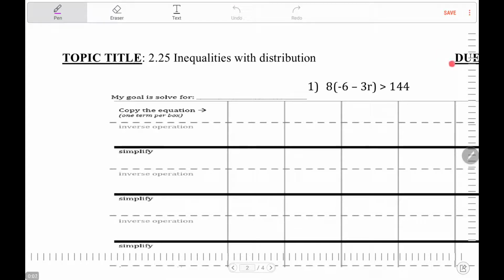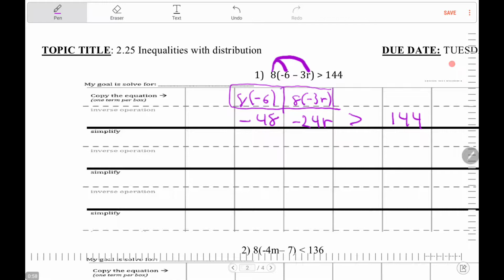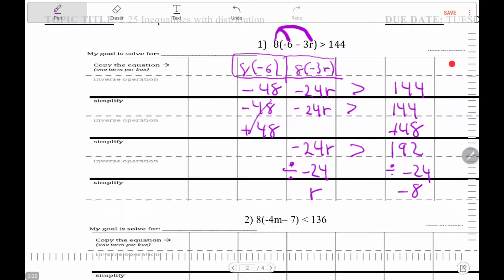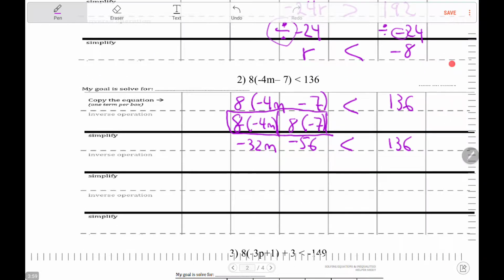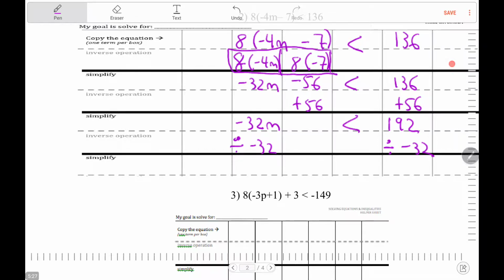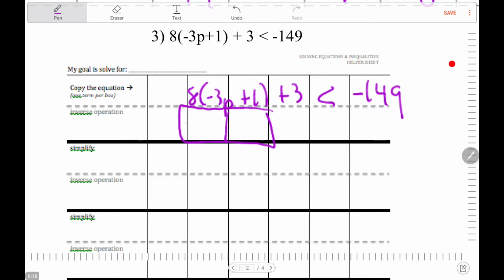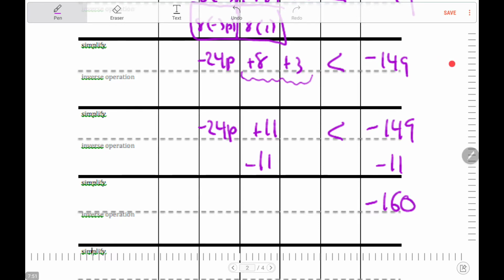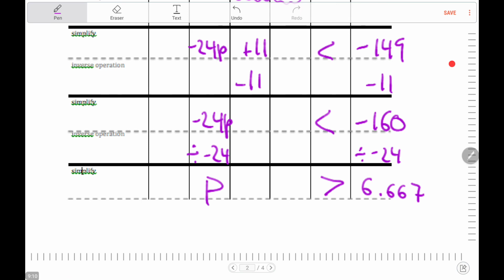HW 2.25 Solving Inequalities with distribution